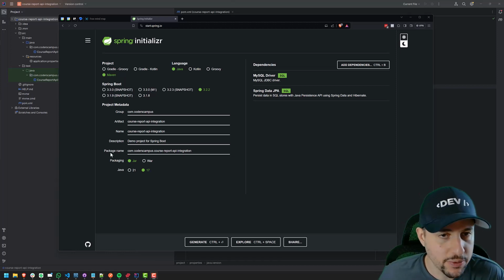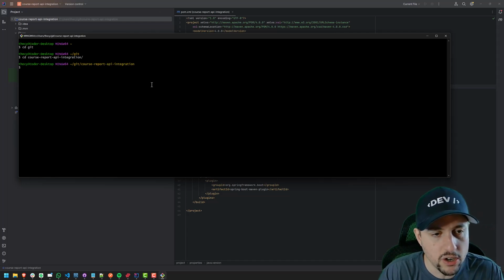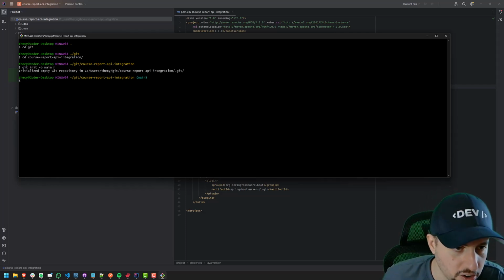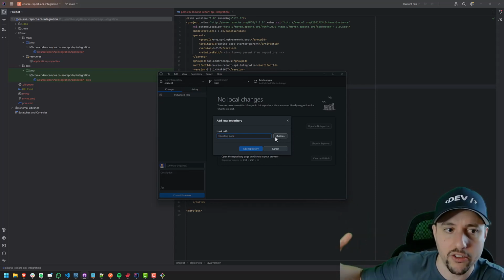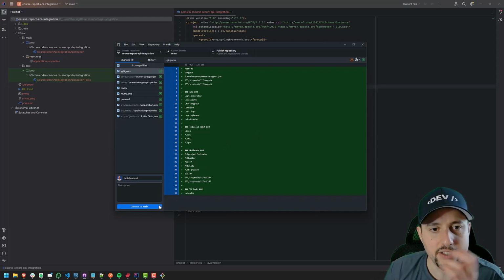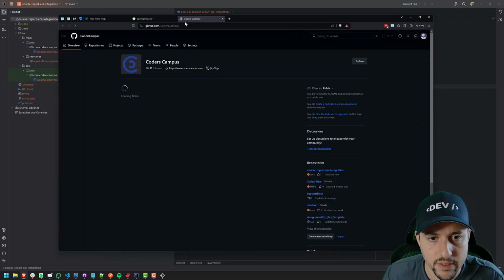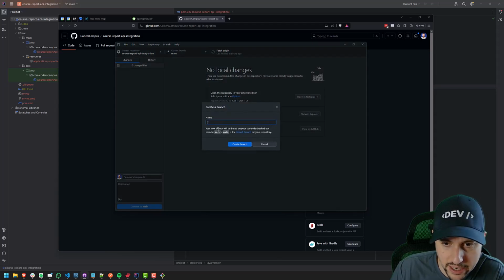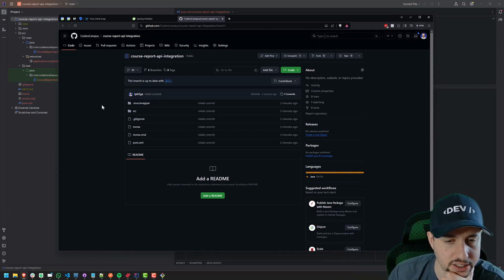How to Integrate code with Git